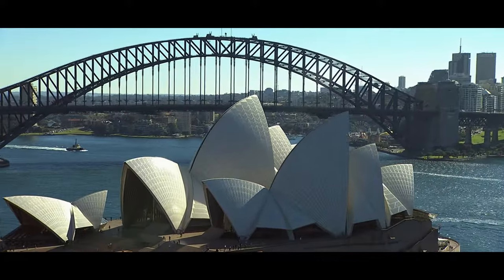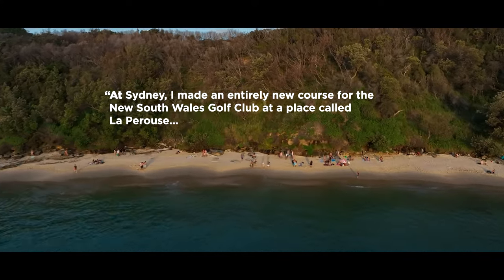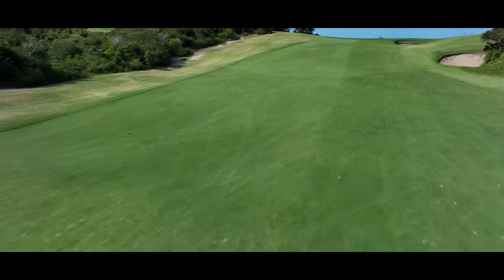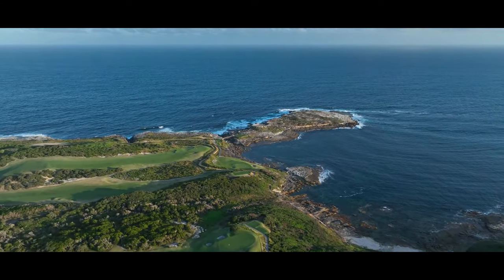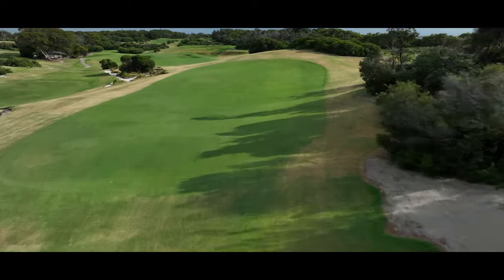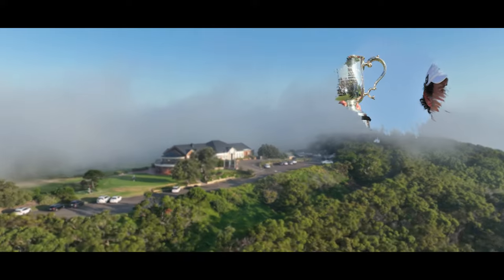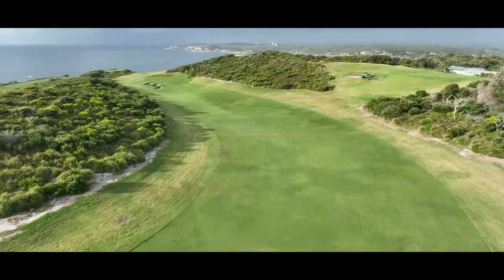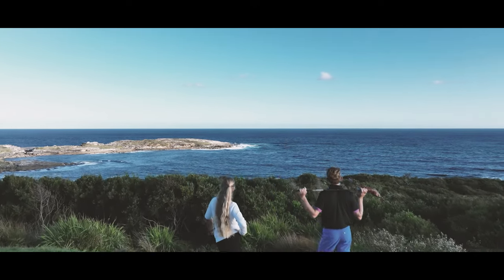One of the World's Great Golf Experiences | New South Wales Golf Club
An aerial guided tour of the breath-taking property of New South Wales Golf Club located in La Perouse, NSW Australia. Narrated by member and radio personality Phil Clark.

Narrated: Phil Clark
Editor: AJ Clark (Project JDM)
Creative Director: Cushla Monk
Directed & Written By: Rob Selley
Produced and Filmed By: Paul Jordan